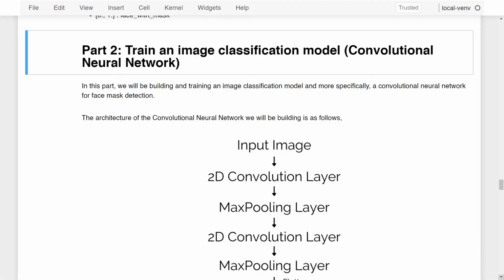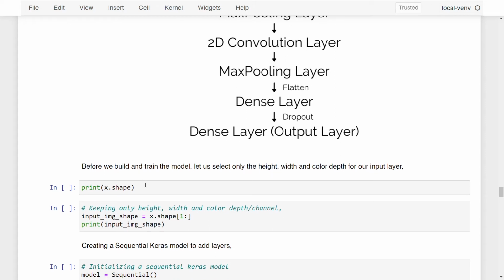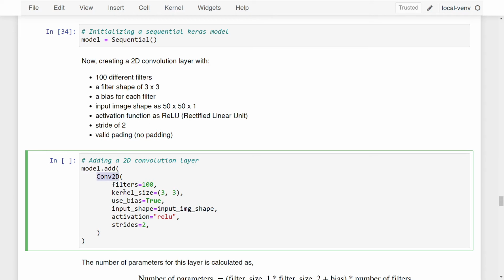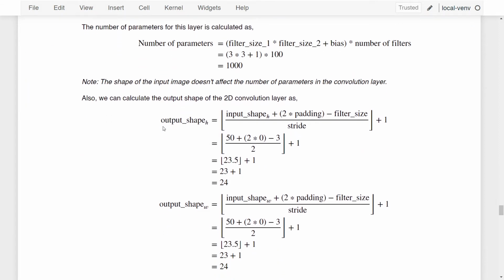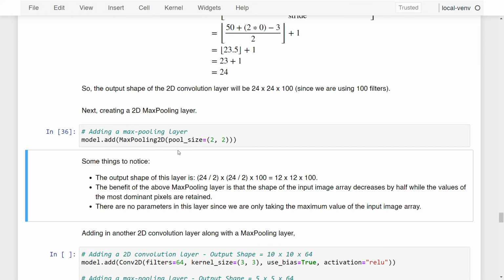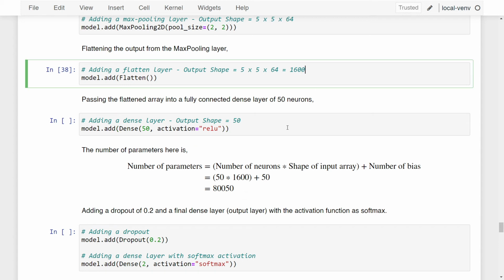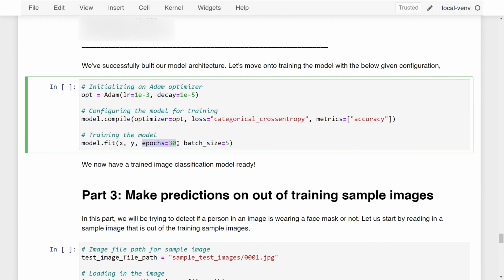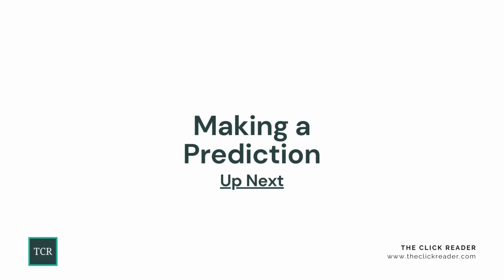Face Mask Detection using Python and Machine Learning - Kaggle Tutorials (Part 2)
In this part, you will learn how to train an image classification model (Convolutional Neural Network) for creating a model that can predict if a person is wearing a face mask or not.

Interested in learning Computer Vision? We recommend this Udemy's bestselling Computer Vision course by Kirill Eremenko and team

Do you want to learn Python, Data Science, and Machine Learning while getting certified? Here are some best selling Datacamp courses that we recommend you enroll in:

Introduction to Python (Free Course) - 1,000,000+ students already enrolled!

Introduction to Data Science in Python - 400,000+ students already enrolled!

Introduction to TensorFlow for Deep Learning with Python - 90,000+ students already enrolled!

Data Science and Machine Learning Bootcamp with R - 70,000+ students already enrolled!